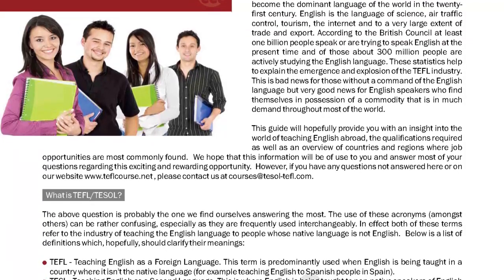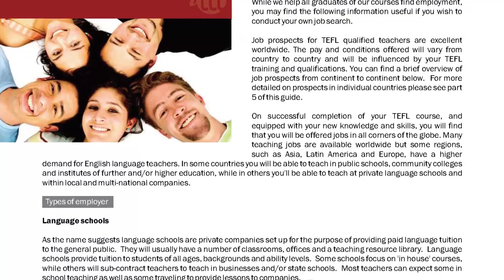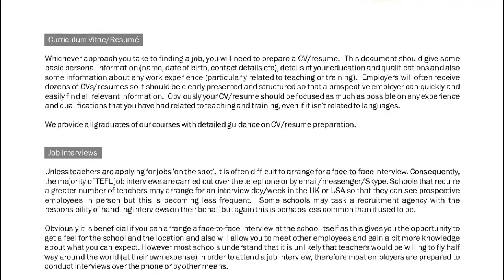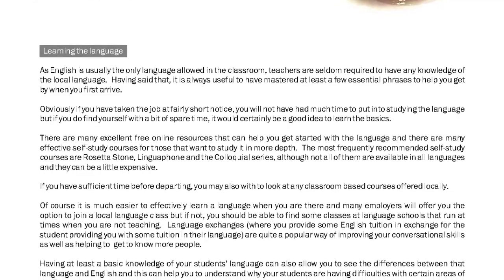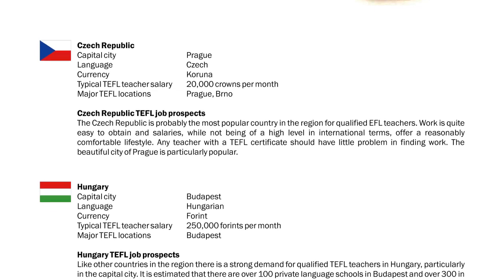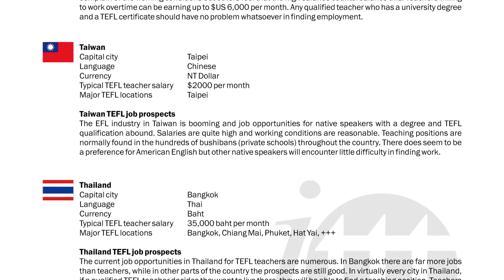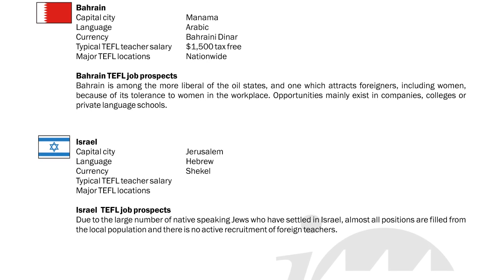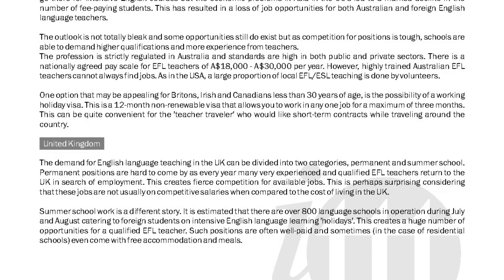The TEFL/TESOL Guide for Teaching English Abroad | International TEFL and TESOL Training (ITTT)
Check out this guide on Teaching English as a Foreign Language (TEFL)/Teaching English to Speakers of Other Languages (TESOL) and open the door to a new and exciting future and find that you could be living and working abroad in no time! Learn more about the company, our wide variety of courses, job help and other services.